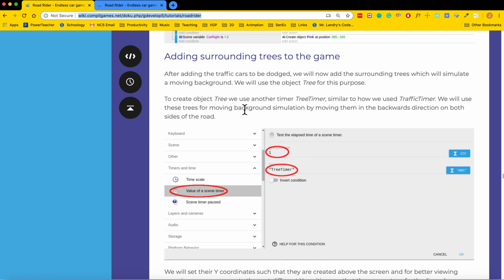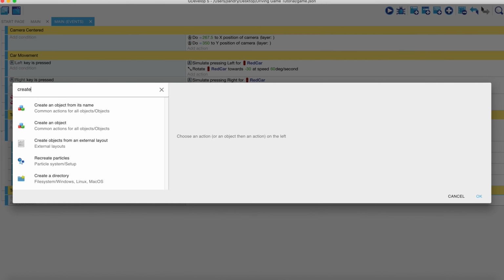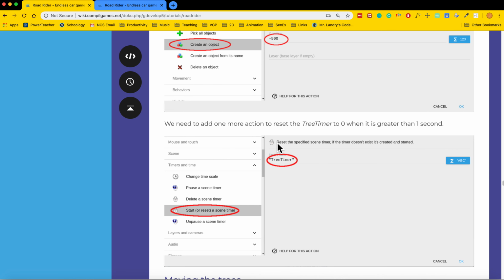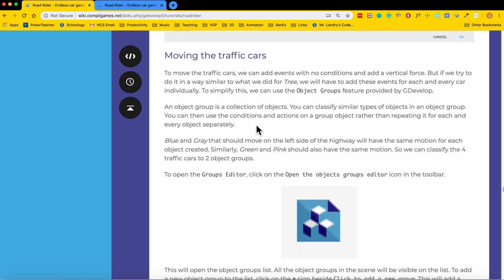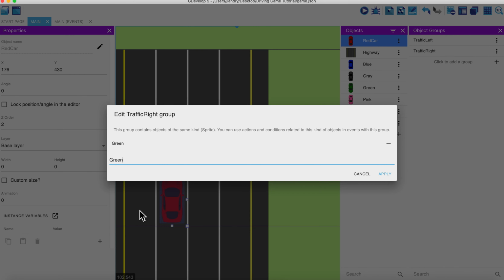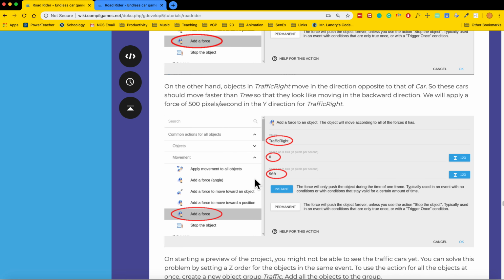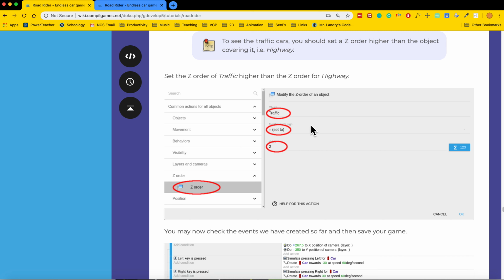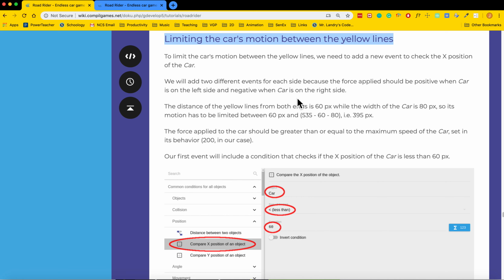Endless Driver Part 4